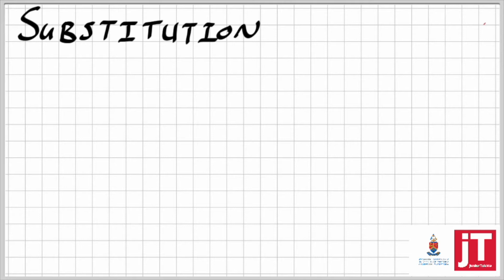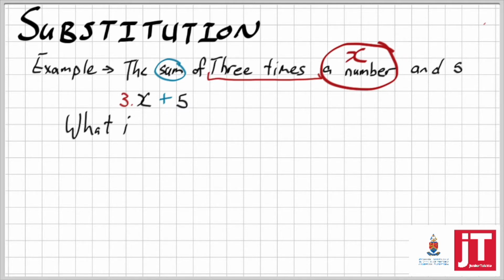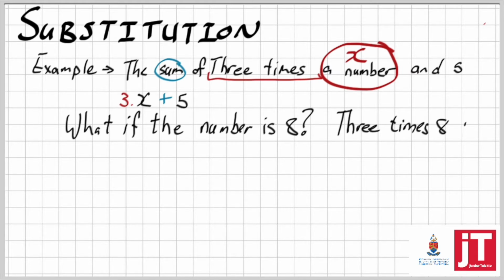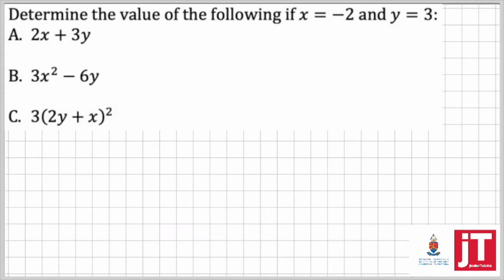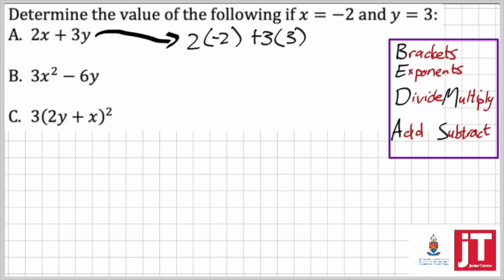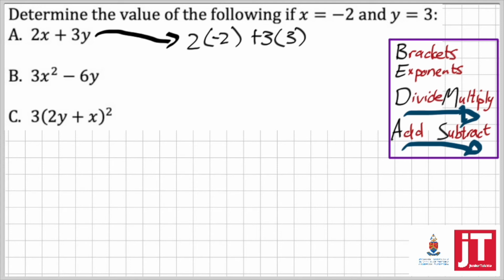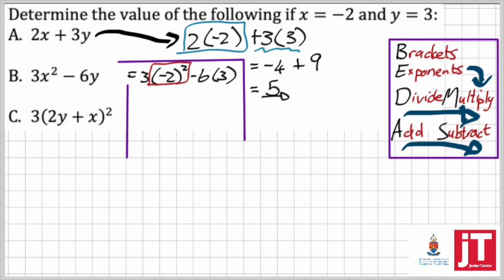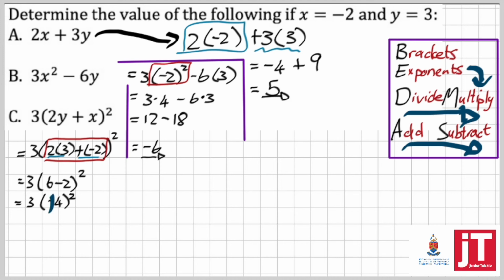8 Gr8 Mathematics - Algebraic Expressions - Substitution